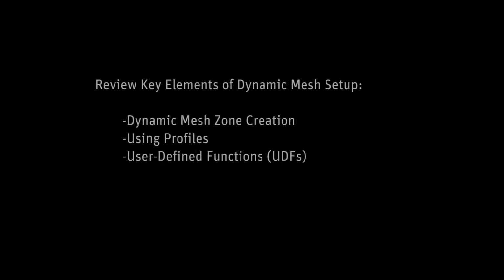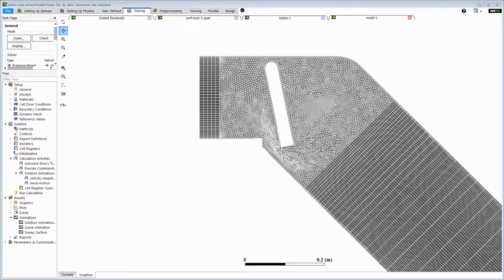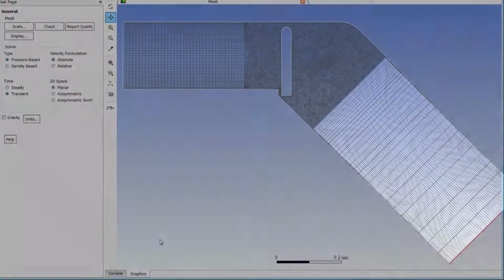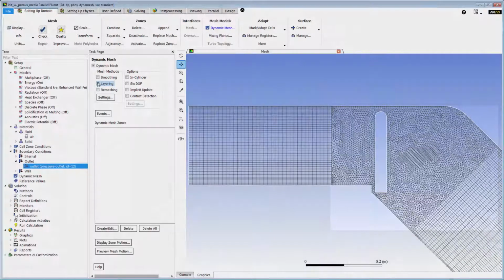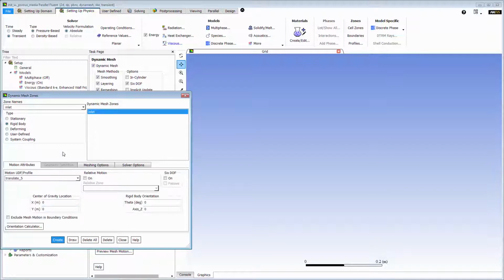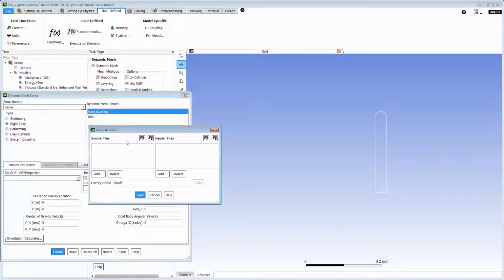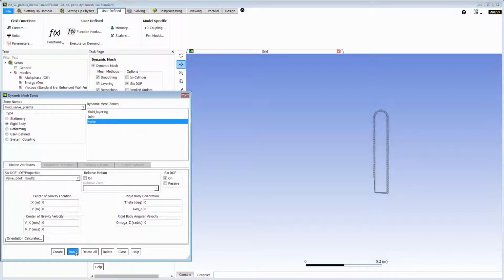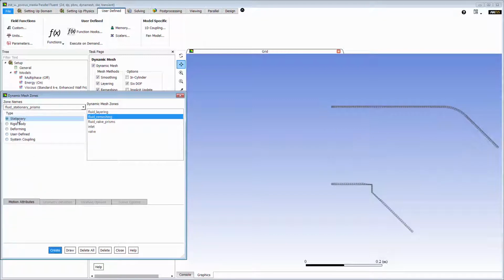ANSYS Fluent: Setting up a Dynamic Mesh Problem for a Piston and Reed Valve - Part I (19.2)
- This 2-part video demonstrates the steps to set up and solve a dynamic mesh problem in ANSYS Fluent. This is part 1 of 2.

ANSYS Fluent computational fluid dynamics CFD software includes well validated capabilities to deliver fast, accurate results for the widest range of simulations.